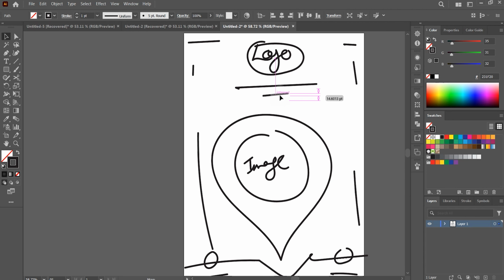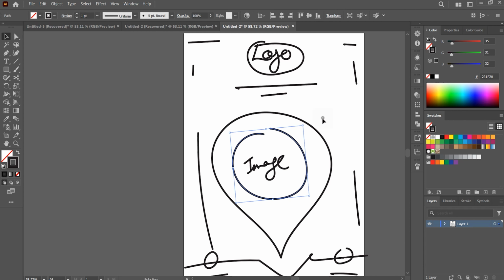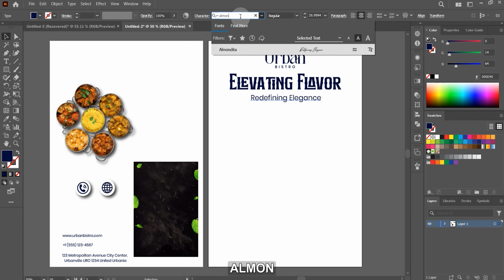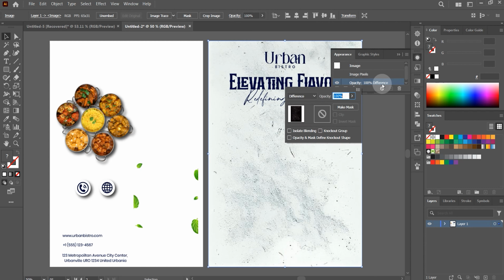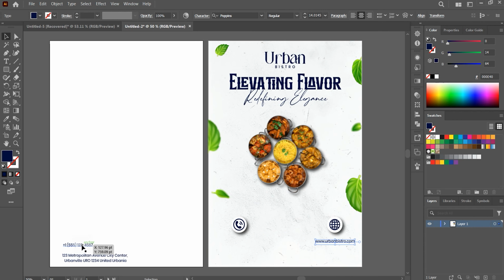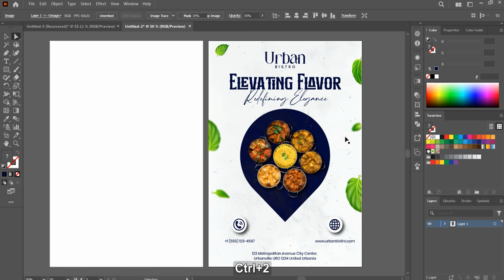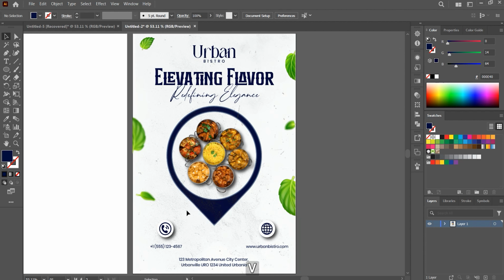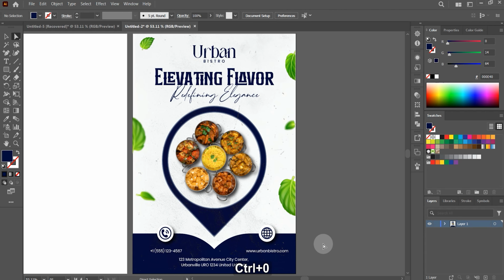Mastering Restaurant Poster Design: Adobe Illustrator Tutorial from Scratch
Welcome to this comprehensive Adobe Illustrator tutorial where we will guide you through the process of creating a captivating restaurant poster design from start to finish! If you’re looking to enhance your graphic design skills and craft a visually striking poster, you’ve come to the right place.

In this tutorial, we’ll delve into Adobe Illustrator's powerful tools and techniques to help you master the art of creating exceptional restaurant posters. Whether you're an aspiring graphic designer or a seasoned professional, this step-by-step guide will walk you through every aspect of the design process.

Starting from scratch, we’ll show you how to brainstorm creative concepts, select the perfect color scheme, and choose eye-catching fonts that complement your restaurant's theme and ambiance. From there, we'll demonstrate various tips and tricks to effectively lay out your design elements, arrange text and imagery, and seamlessly integrate graphics to create a harmonious composition.

Throughout the tutorial, we'll share valuable insights and best practices for optimizing your poster's overall impact. Additionally, we'll explore different ways to use Adobe Illustrator's tools to add depth, dimension, and professional polish to your final design. From utilizing layer styles to applying gradients, you'll learn how to make your poster truly stand out.

By the end of this tutorial, you'll have a comprehensive understanding of Adobe Illustrator's capabilities and how to leverage them to create an attention-grabbing restaurant poster. Get ready to elevate your graphic design skills and leave a lasting impression on your target audience!

So, if you’re eager to enhance your Adobe Illustrator proficiency and create a stunning, attention-demanding restaurant poster design, join us on this remarkable journey from start to finish. Let's dive in and get ready to unlock your creativity!